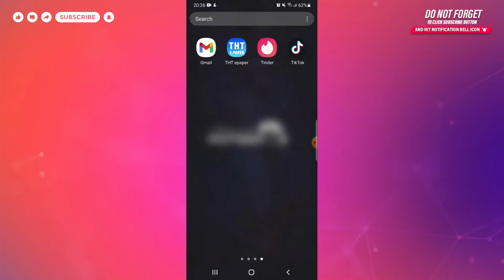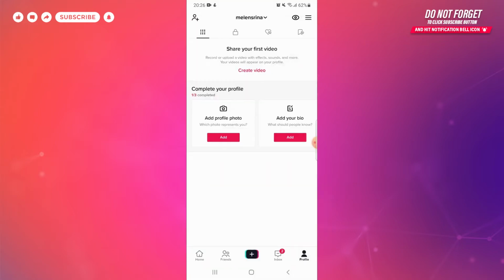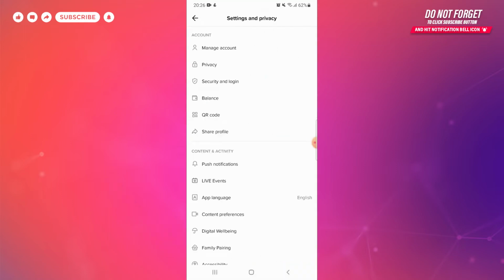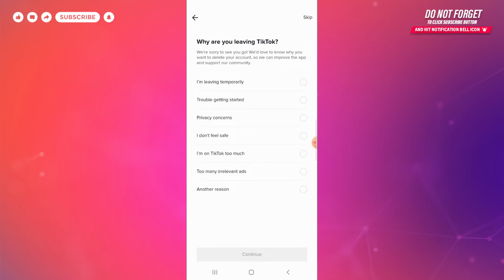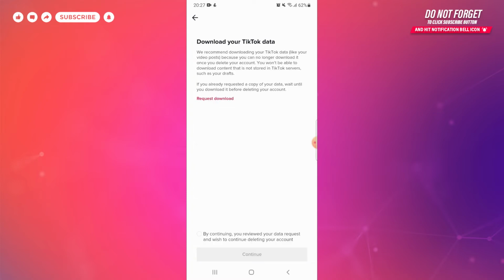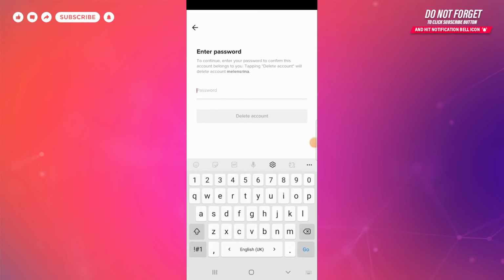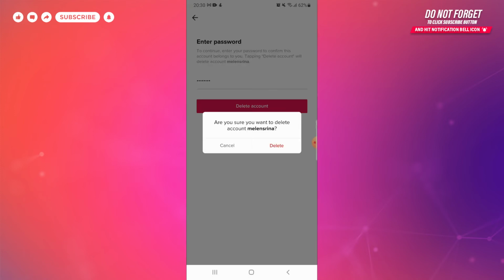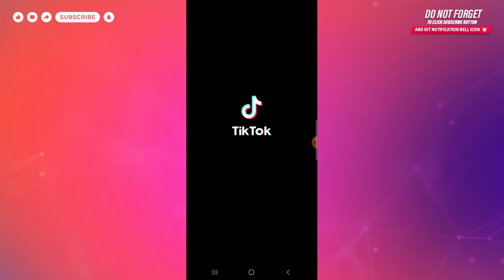How To Delete TikTok Account Permanently 2022 | Close TikTok Account Permanently | TikTok App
"How To Delete TikTok Account Permanently 2022 | Close TikTok Account Permanently | TikTok App" - A Video Guide by How To Tutorials.